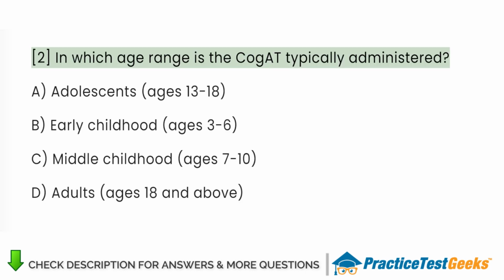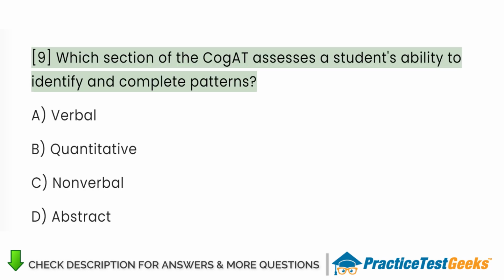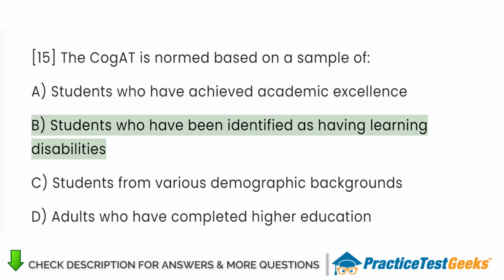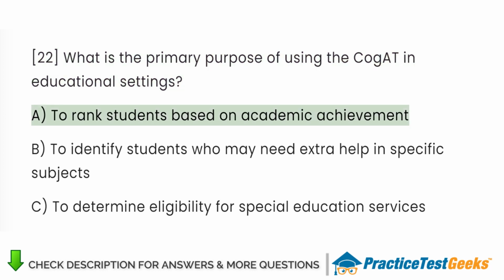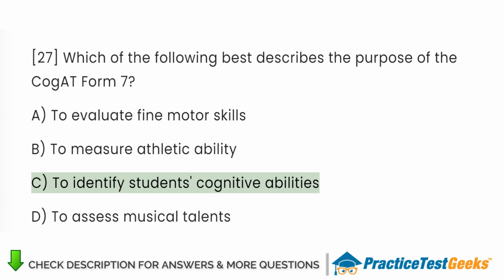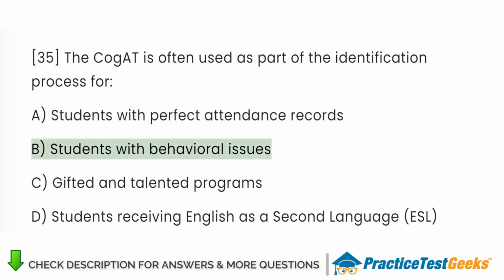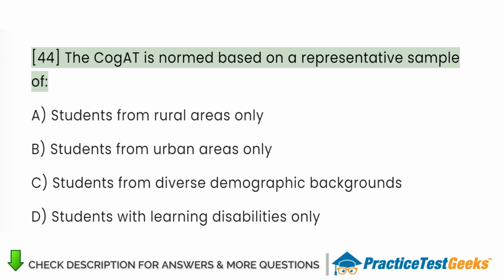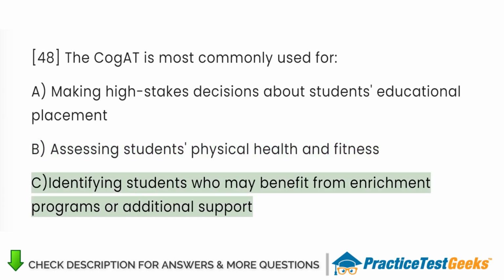CogAT Practice Test 2026 Cognitive Abilities 1st 2nd 3rd 4th 5th 6th Grade Prep Exam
Prepare for your Cognitive Abilities Test with comprehensive practice questions and test preparation strategies for 2026.